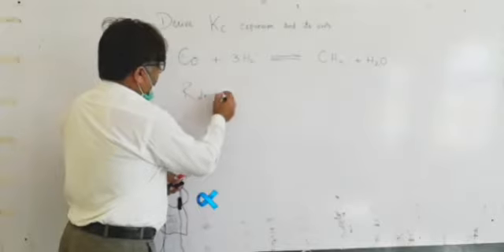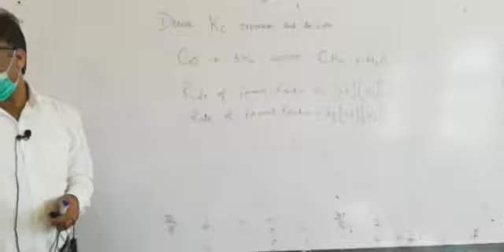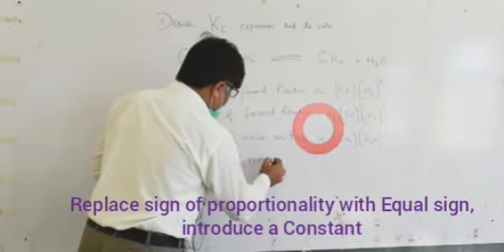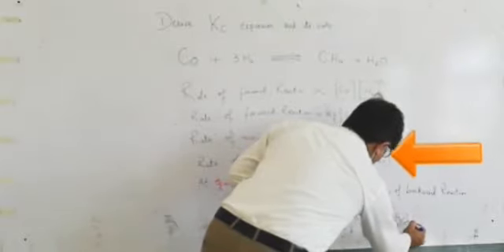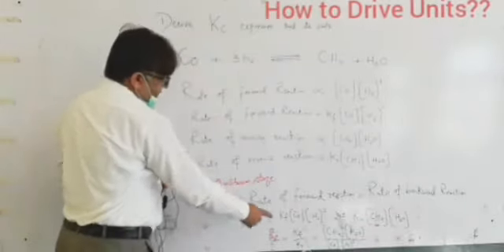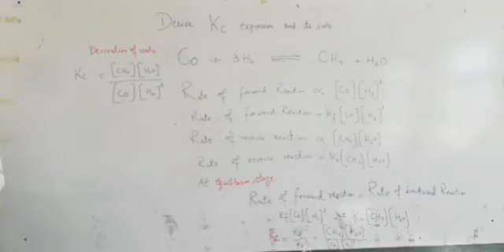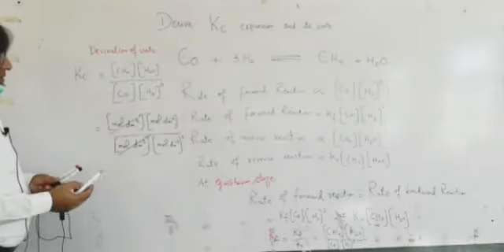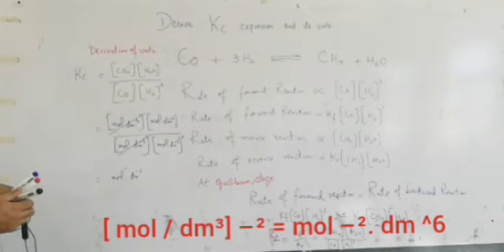Chemistry 10, Chapter 1, Derivation of Kc Expression.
In this video Kc expression is explained and its units are drived. concepts have been discussed in detail here.